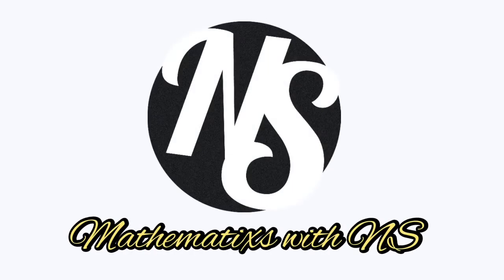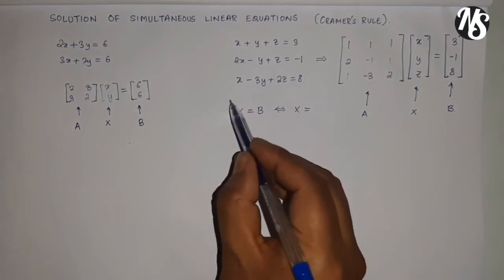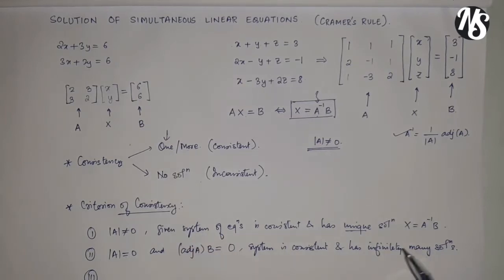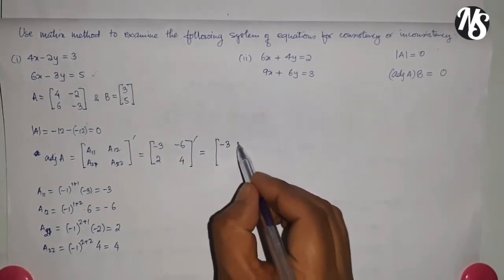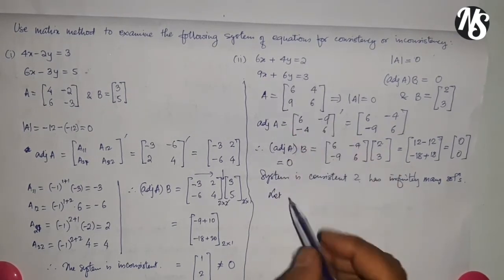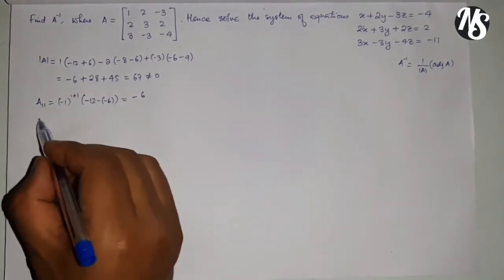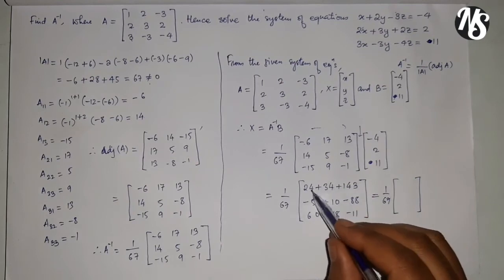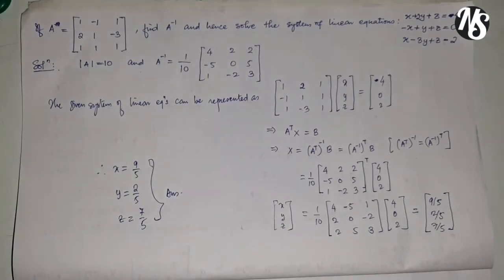Class 12 Determinants |Part 6